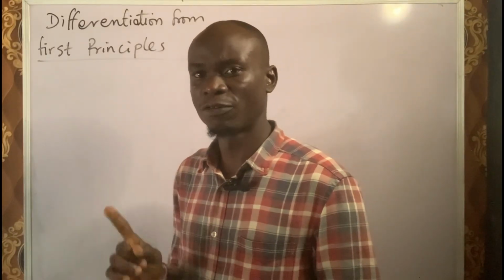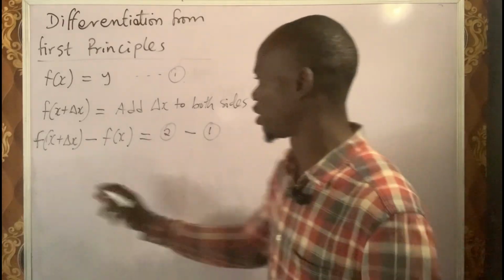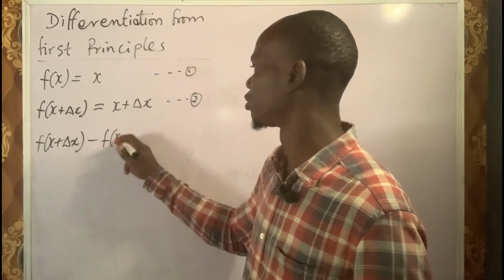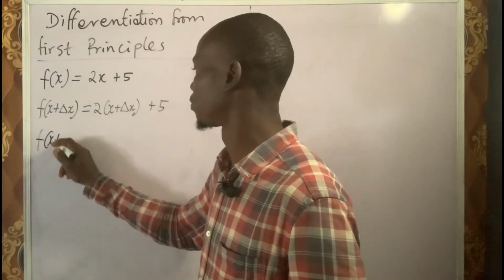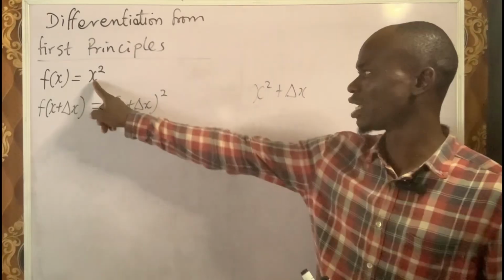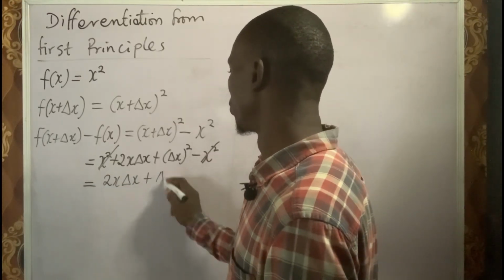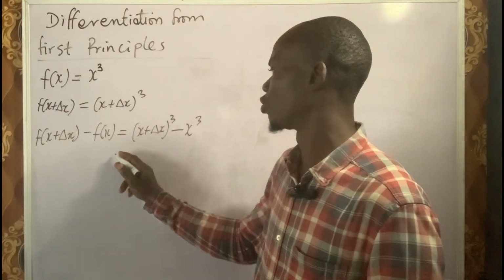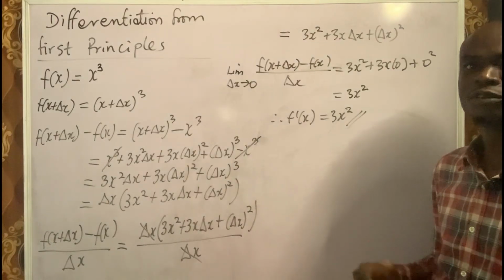Differentiation from first principles (Pat1) | calculus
Simple way to solve differentiation from first principles